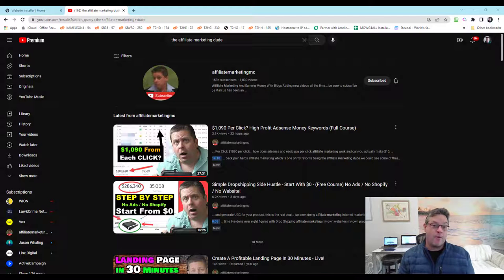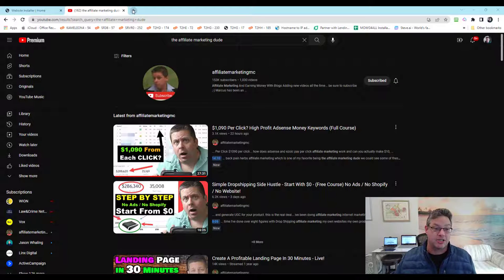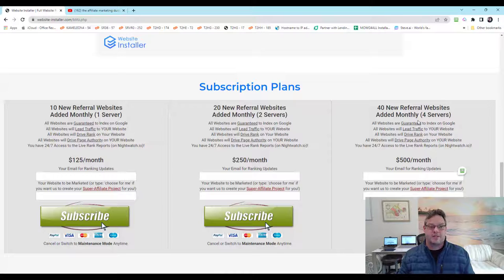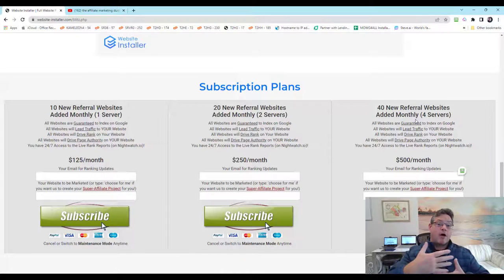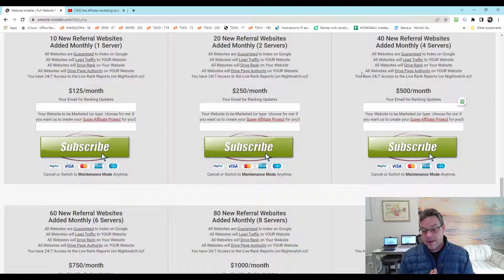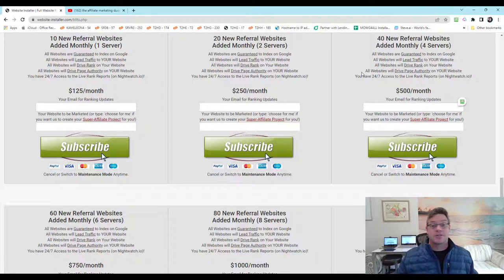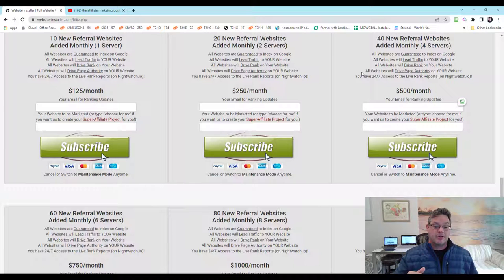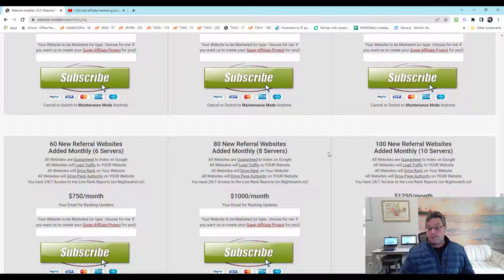MOWG: Adding AdSense to Your Projects